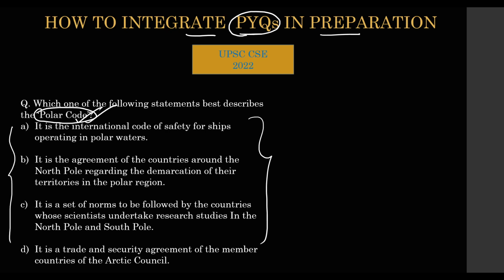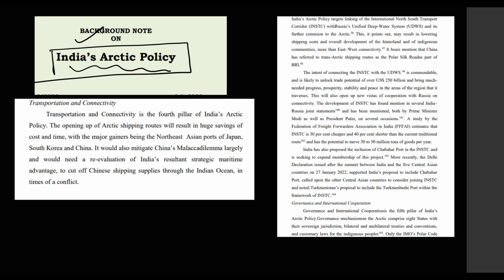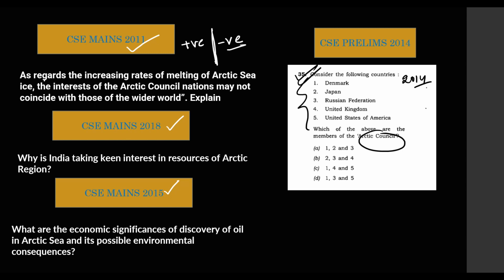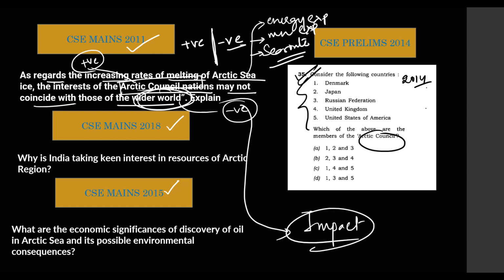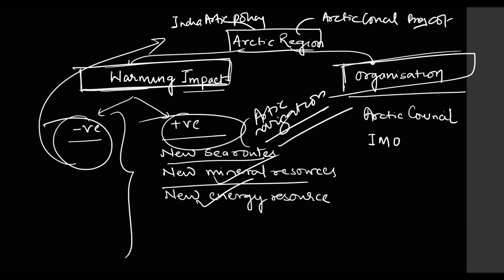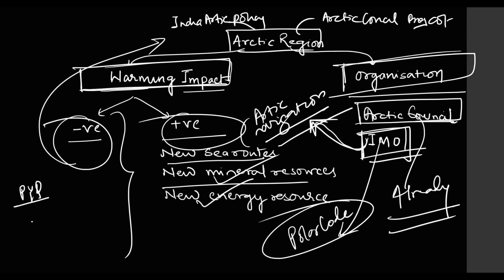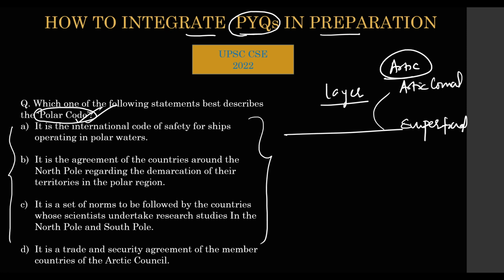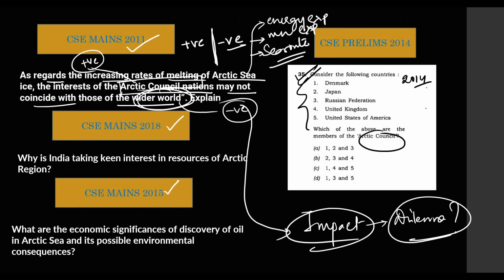How to integrate PYQs in CSE Prelims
For Free Prelims Prepration follow our two (2) daily initiatives: 1. Daily Prelims Notes 2. Prelims Power Play For 2023 Prelims Test Series For LAQSHYA 2023 Master Study Plan For Free Mains Preparation follow our two (2) initiatives: 1. Daily Practice Sheet 2. Telegram ) Optimize IAS IAS guidance